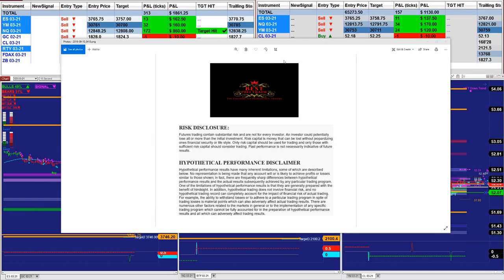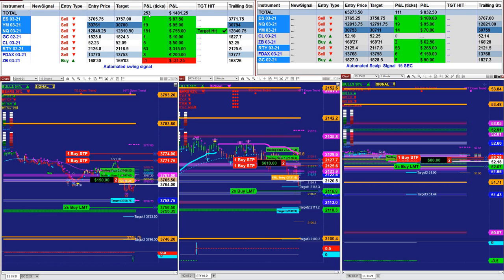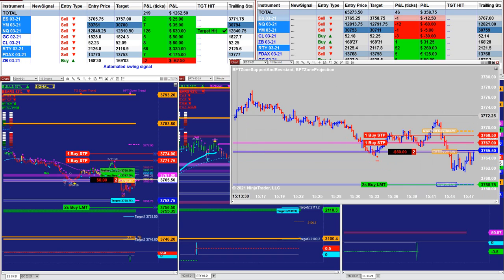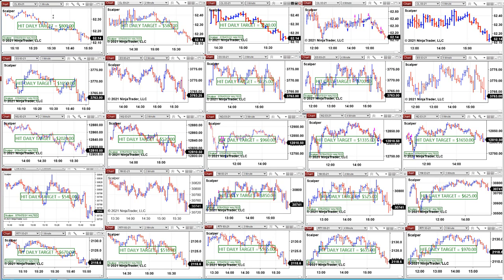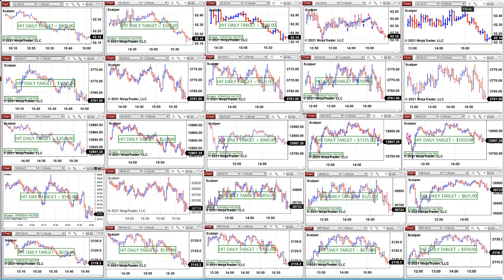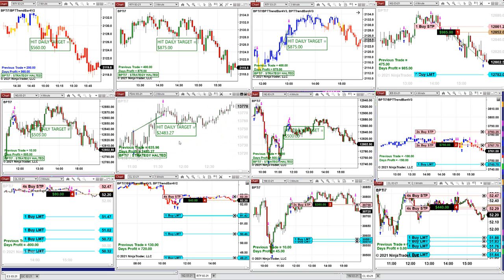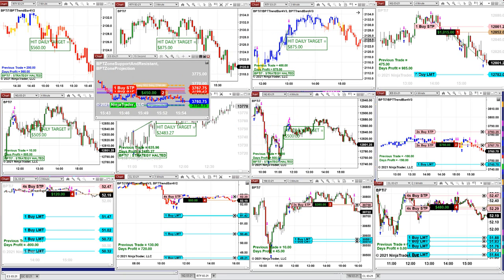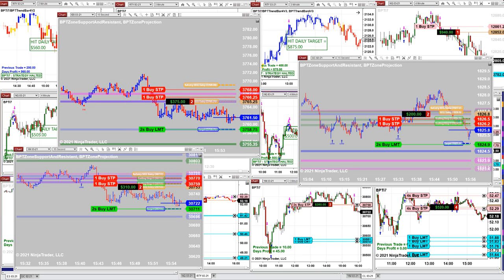Best Professional Automated Trading, ninja trader 8 , automated trading systems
100% Best Pro Autotrader, Automated Trading, Ninja Trader, Automated Signal Entry

RISK DISCLOSURE:
Futures trading contains substantial risk and is not for every investor. An investor could potentially lose all or more than the initial investment. Risk capital is money that can be lost without jeopardizing one's financial security or life style. Only risk capital should be used for trading and only those with sufficient risk capital should consider trading. Past performance is not necessarily indicative of future results.